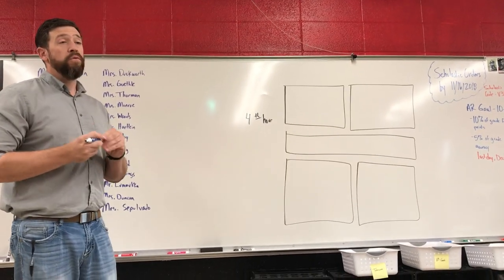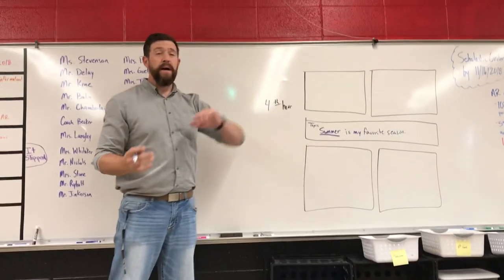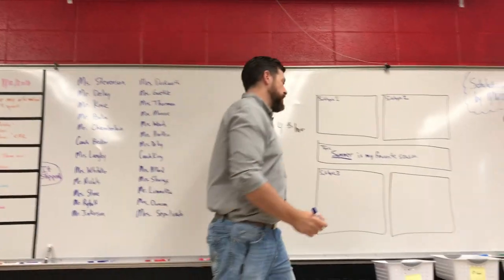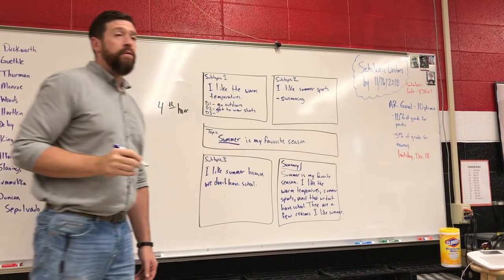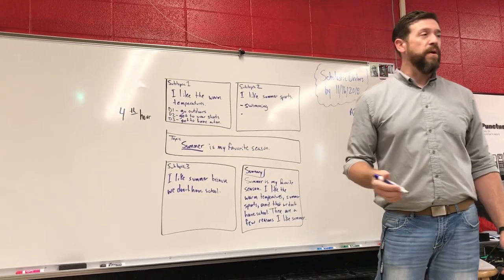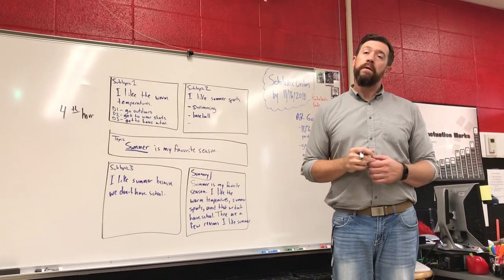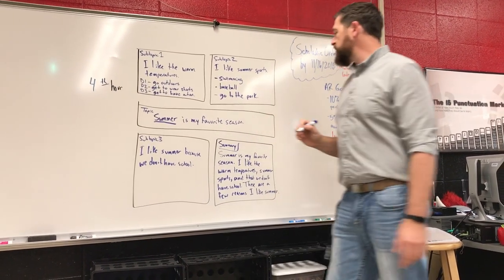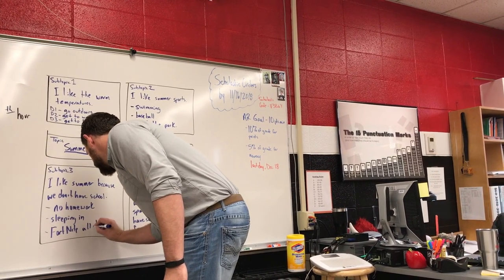Four Square Writing Method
In this video, we will use a four-square writing method to move from a basic paragraph to a complete essay.